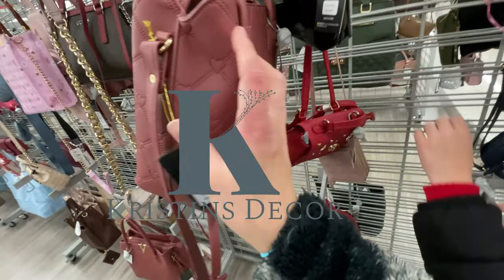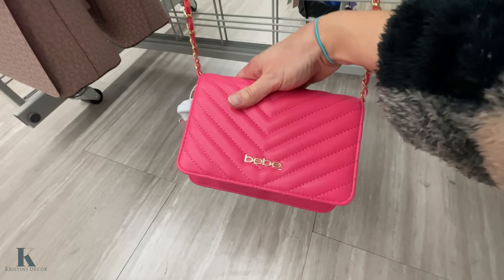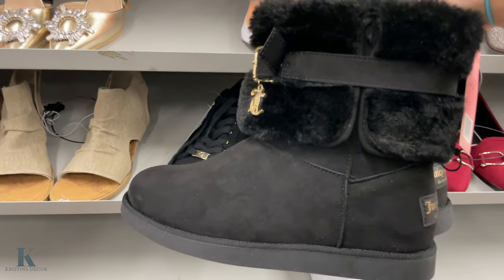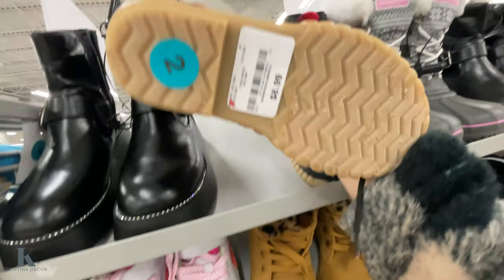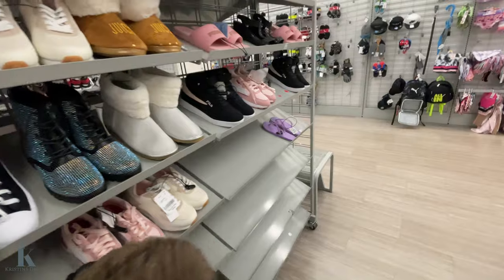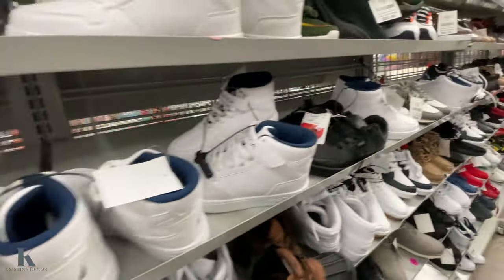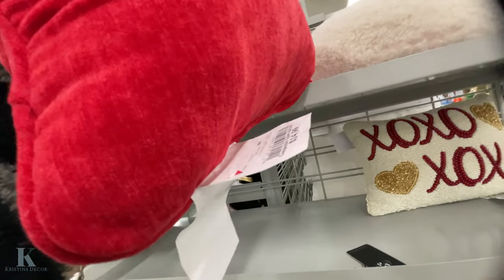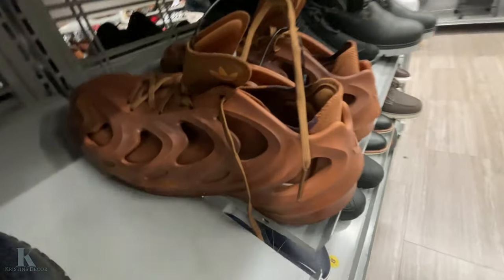BURLINGTON BROWSE WITH ME 2024